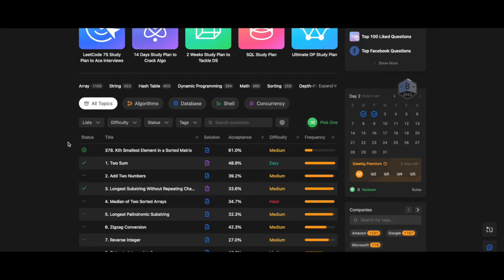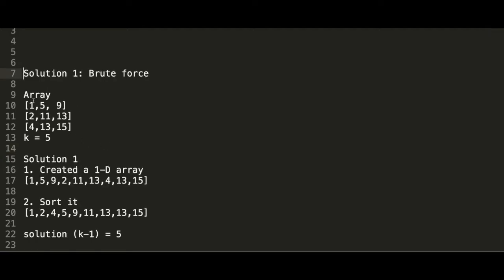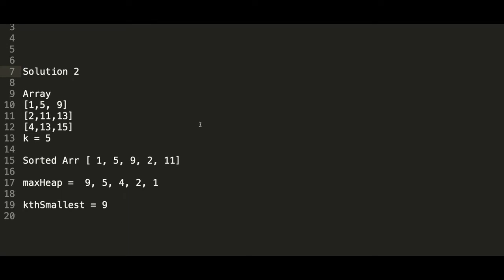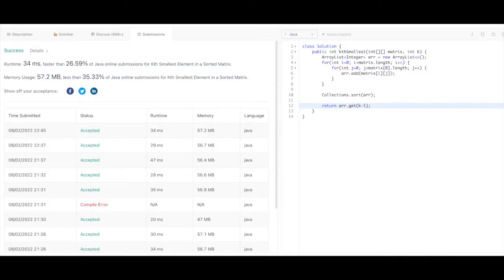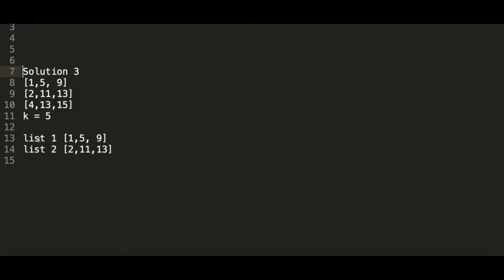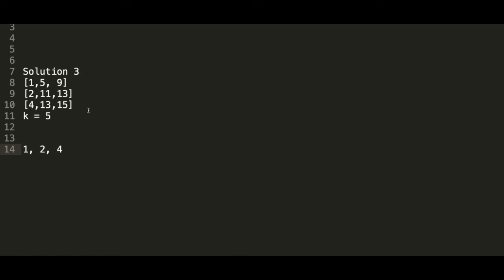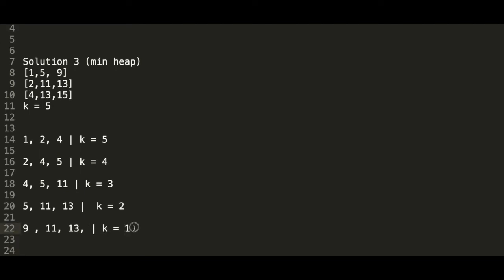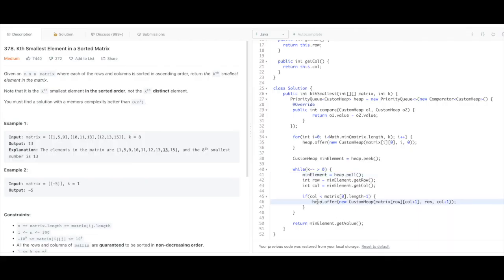Kth Smallest Element in a Sorted Matrix | Faang Interview Question | Brute force to optimized soln.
Question has been asked in - Google, Amazon, Microsoft, Uber etc  companies technical interviews.